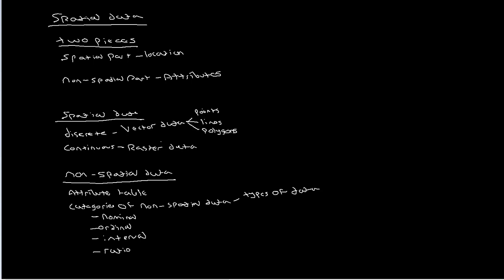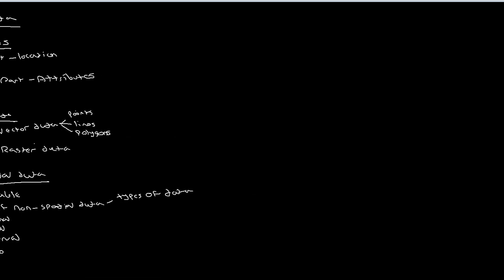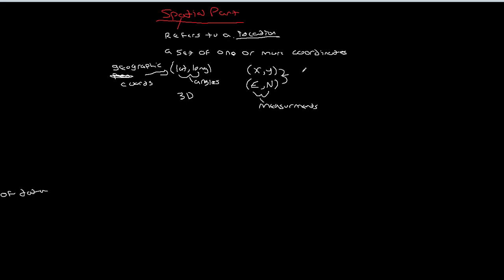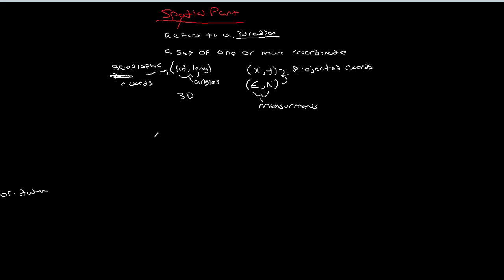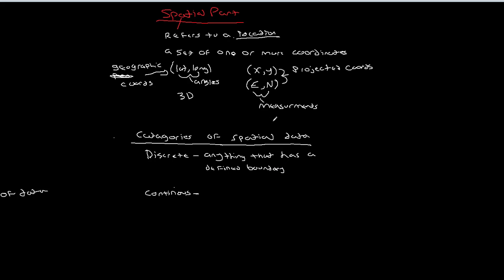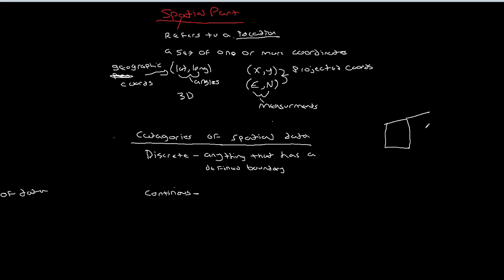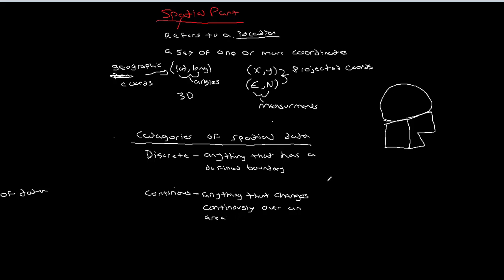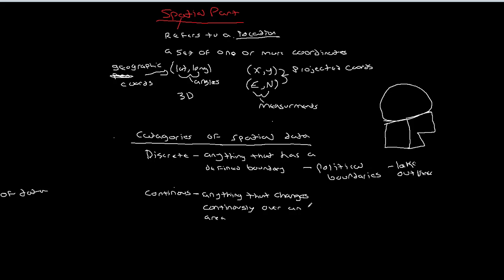Categories of Spatial Data